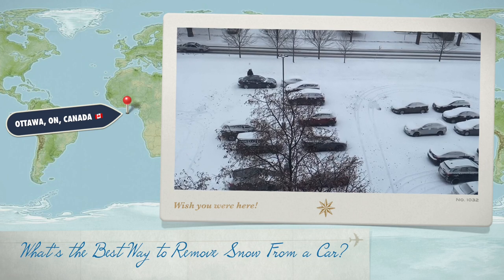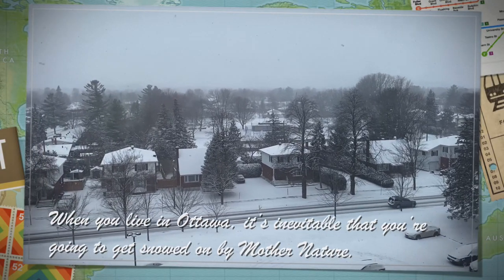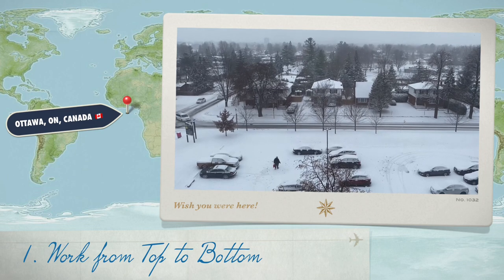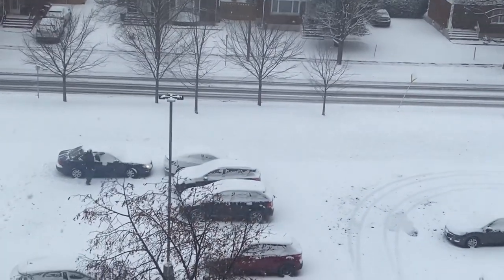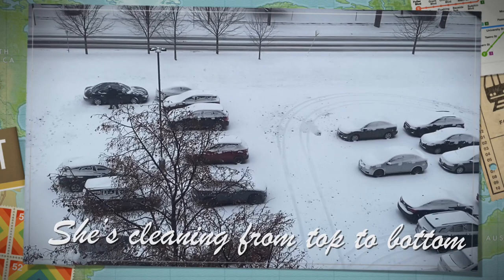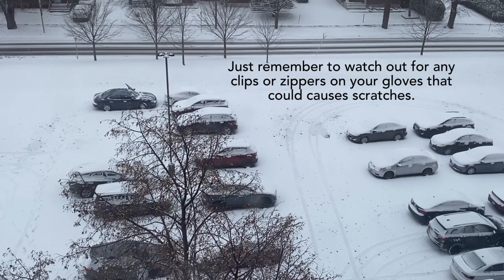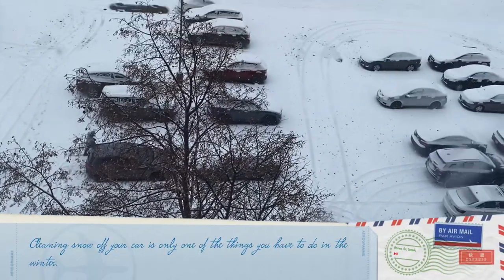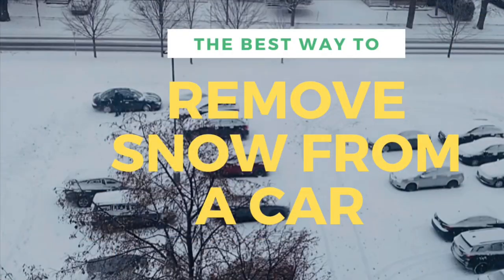TIPS AND BEST WAYS TO REMOVE SNOW FROM A CAR | PEEKING OUT THE WINDOW DURING SNOWFALL ❄️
What's the Best Way to Remove Snow From a Car?
1. Work from Top to Bottom. ...
2. Pull the Snow, Don't Push It. ...
3. Use a Foam Brush to Avoid Scratches. ...
4. Wear Good Gloves and Use Your Hands. ...

God bless.

Photos and Videos: Taken by my A-NATH-ing Under The Sun